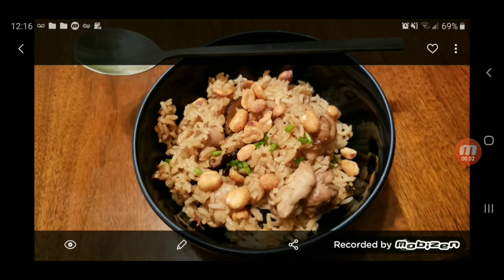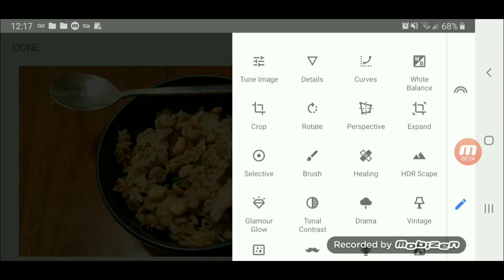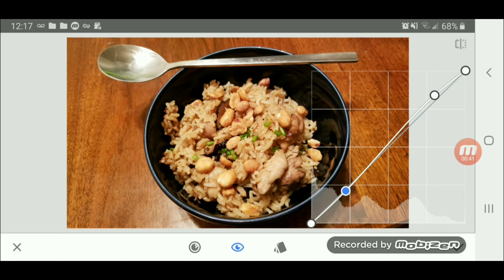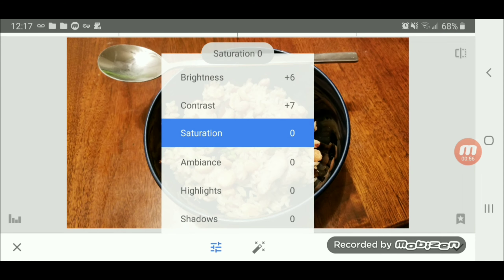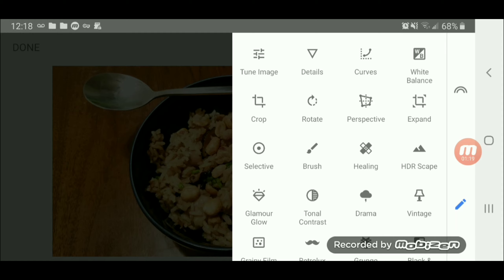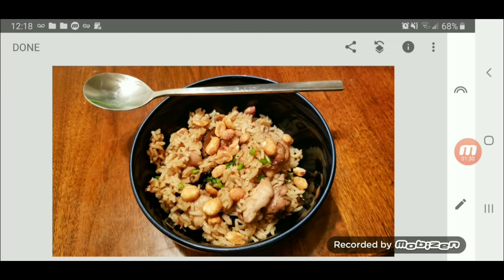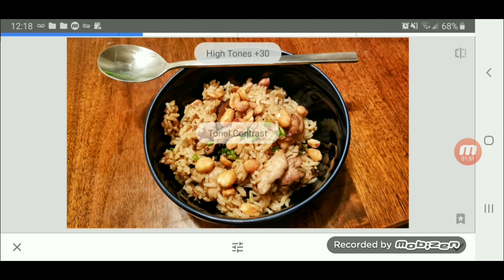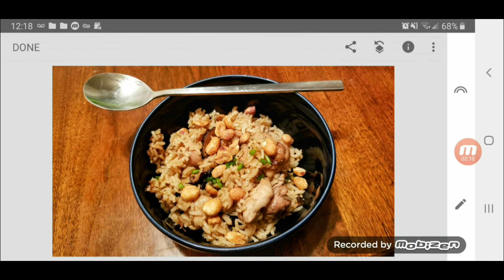HOW TO ENHANCE YOUR IMAGE USING SNAPSEED | 4 EASY STEPS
4 EASY STEPS TO ENHANCE YOUR IMAGE USING SNAPSEED on Android Mobile App
Basic Photo Editor
HOW TO USE SNAPSEED
Snapseed Tutorial
Easy to follow steps